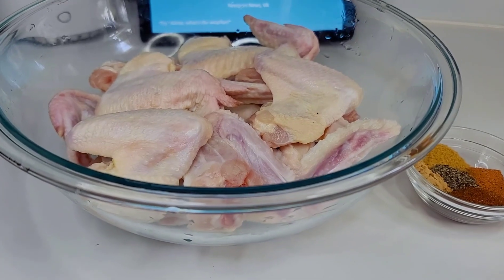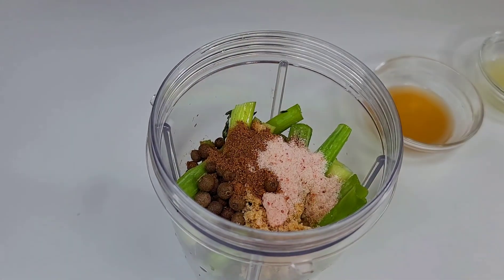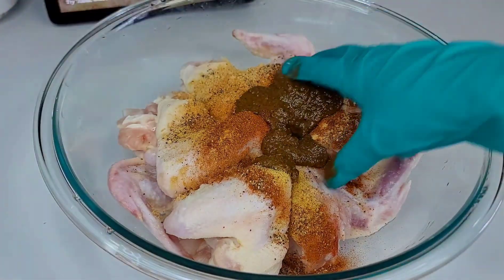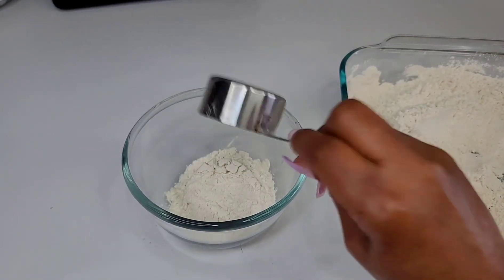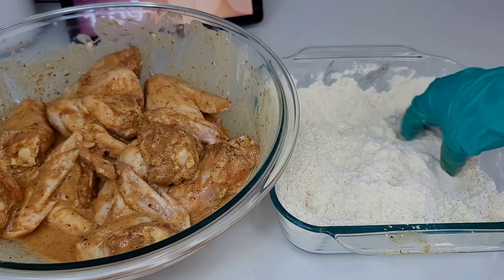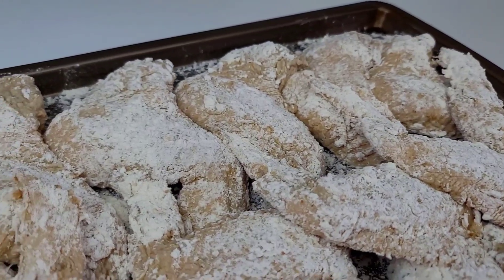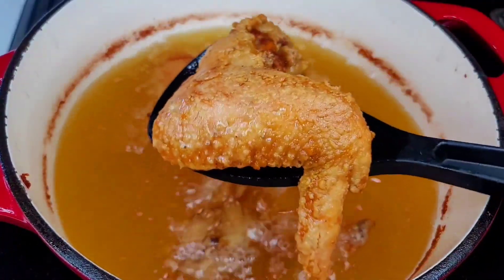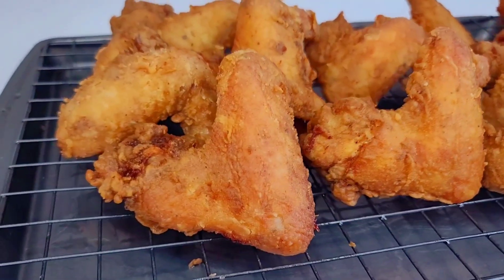fried jerk chicken wings| recipe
ingredients:
3 lbs chicken wings
1 tbsp seasoned salt
1 tbsp chicken bouillon
1 tsp black pepper
1 tsp ground ginger
1 tbsp dry jerk seasoning
1/3 cup wet jerk seasoning

jerk seasoning blend
1/4 onion
4 gloves garlic
2 scotch bonnet peppers
5-6 stalks thyme
4 stalks scallion/ green onions
2 tbsp all spice/ Pimento berries
1 tsp cinnamon
1 tsp salt
1 tbsp sugar
juice of 1 lemon
1 tbsp vinegar
2 tbsp oil
1-2 tbsp browning or soy sauce for color

breading
1 cup all purpose flour
1/2 cup cornstarch
1 tsp salt
1 tsp bouillon
1 tbsp dry jerk seasoning